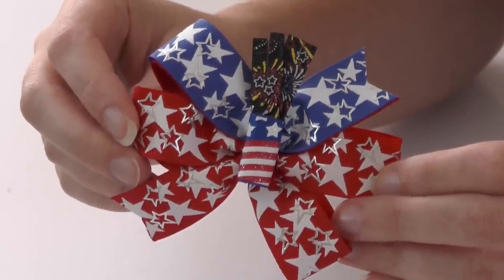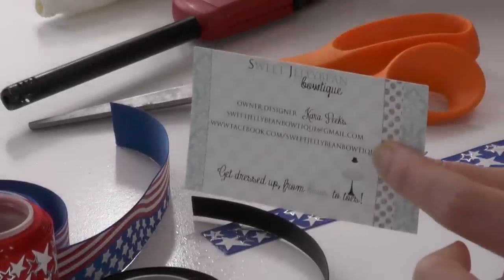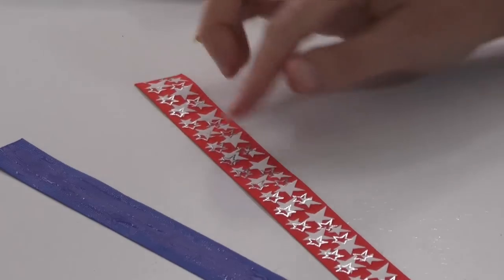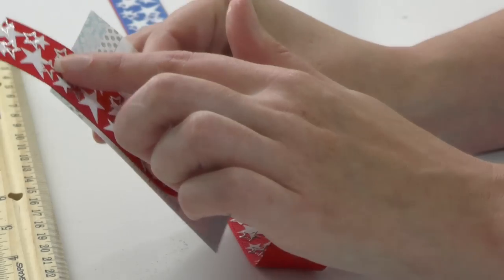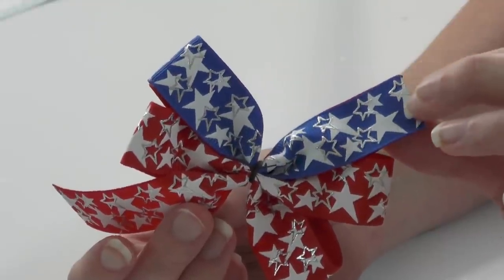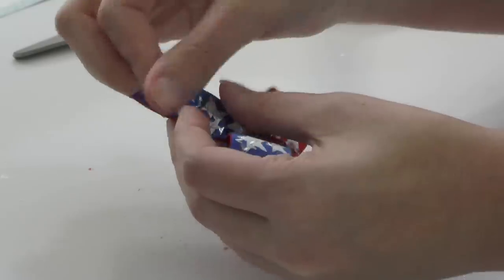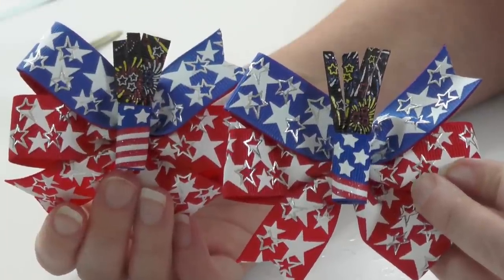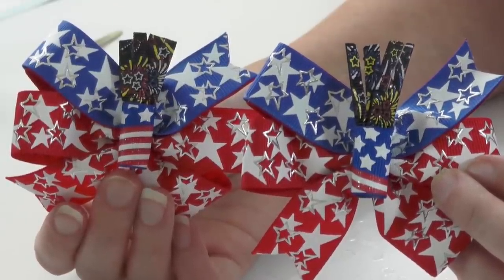How to: Firecracker Pinwheel hair bows / Patriotic bow DIY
The ribbon(s) used:
Blue star print & Red Star Print came from Rollin N Ribbon
The fireworks and flag prints came from Tutu The Moon

I made a mistake in the video and said all ribbon came from Tutu the Moon but it did not. There's also some Rollin N Ribbon in there! (Two of my favorite ribbon designers)

MORE TUTORIALS CAN BE FOUND ON MY BLOG! Also check out

Hey, I'm MOMMY aka Linda. I'm a crafty, homeschooling, ribbon hoarding, dollar tree loving mom of 4. This is my HAPPY PLACE. Come join me for a little chatty craft session. I post new content Monday-Friday.

Tuesdays- DAY IN THE LIFE (VLOG)
Wednesdays- "What's in the box" (HAULS)
Thursdays-DAY IN THE LIFE (VLOG)
Fridays-New tutorials (hair bow tutorials)

instagram: mommy crafts a lot
Periscope: mommycraftsalot